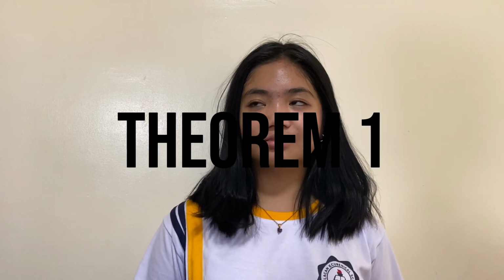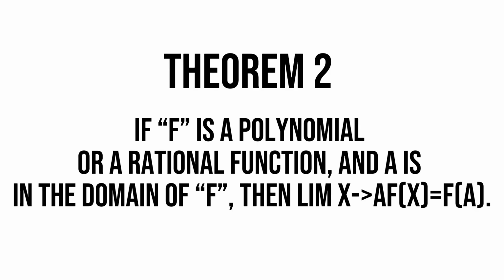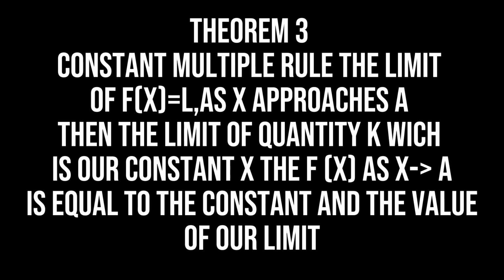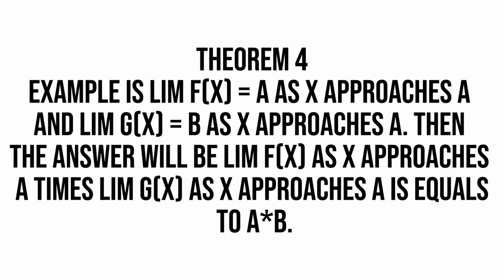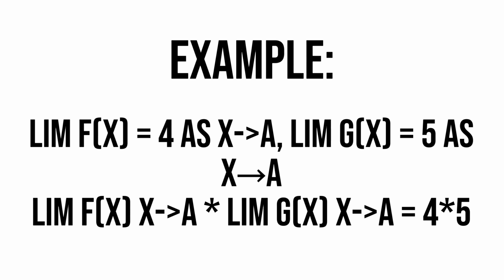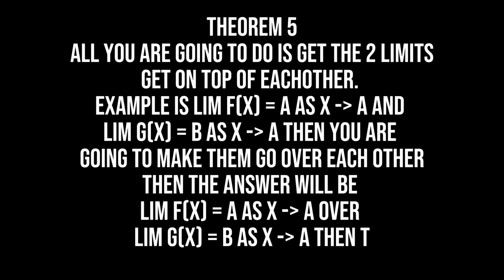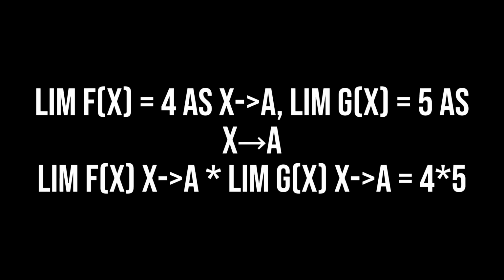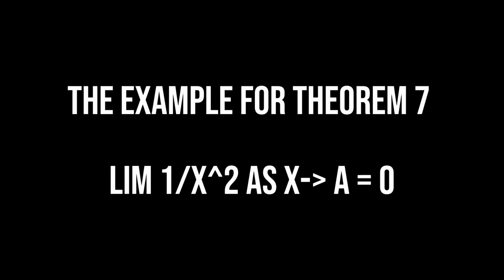Limits of a Function Theorems by TEAM MARICK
A Group Project of:
Marick
Reymond
Miguel
Ashley Mandie
Rhianna